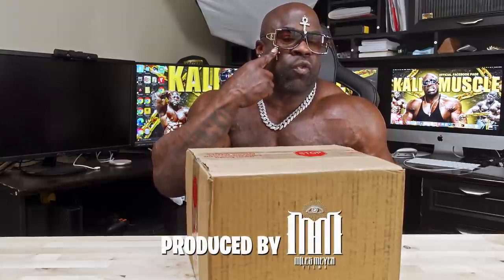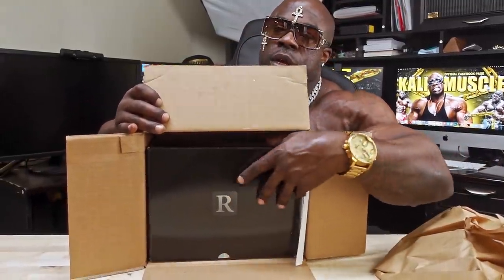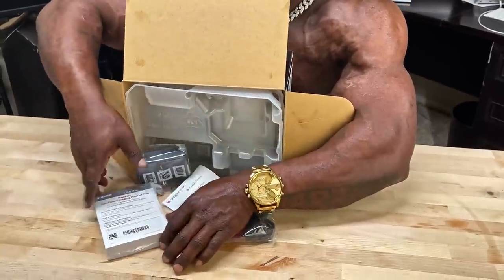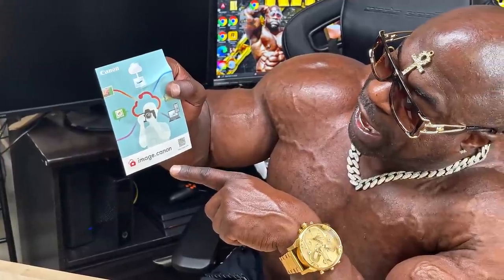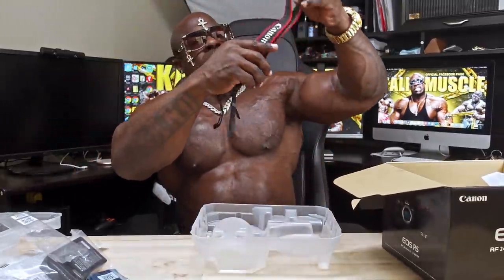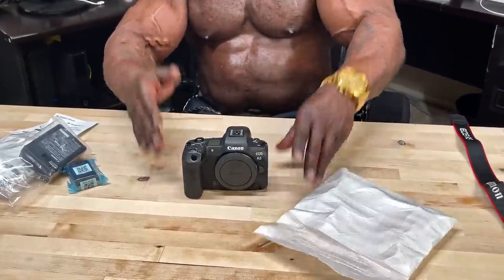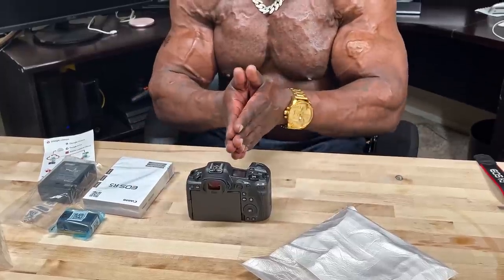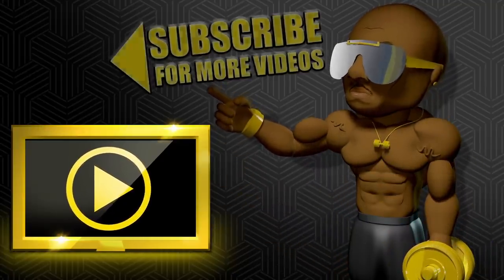WORLD'S BEST Camera for Social Media!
🎥 PRODUCER ▶︎ @themilesmeyer